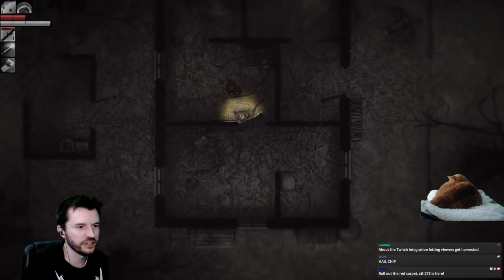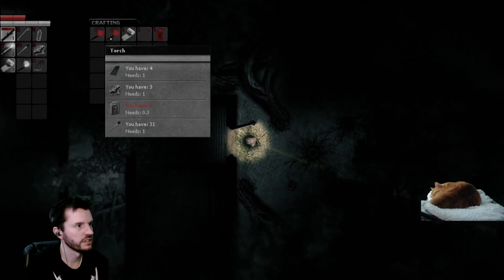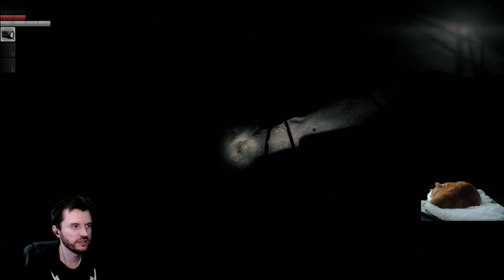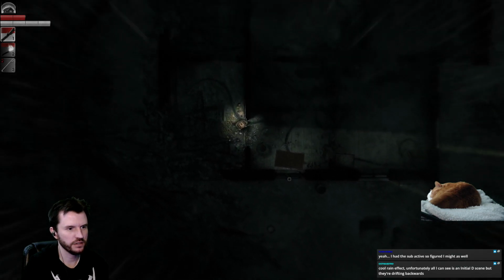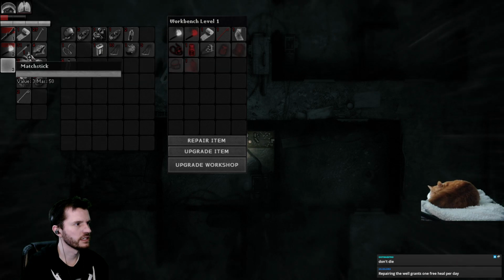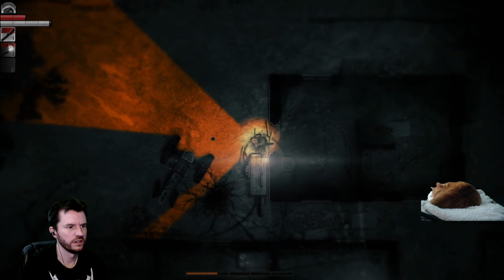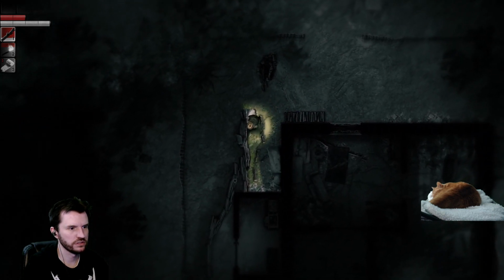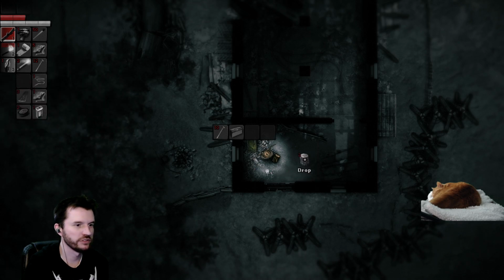Mukluk Plays Darkwood Part 5